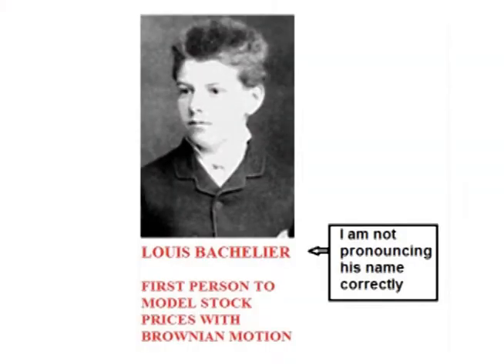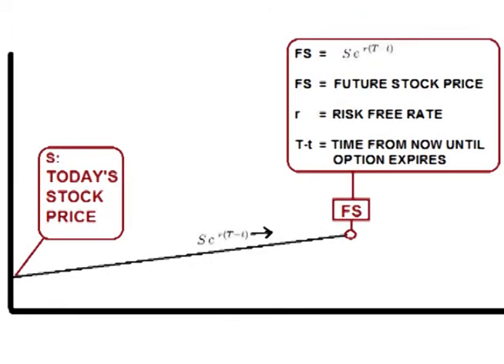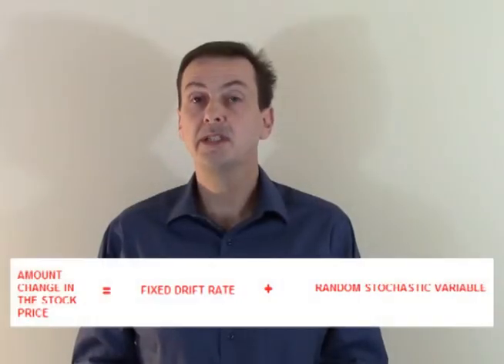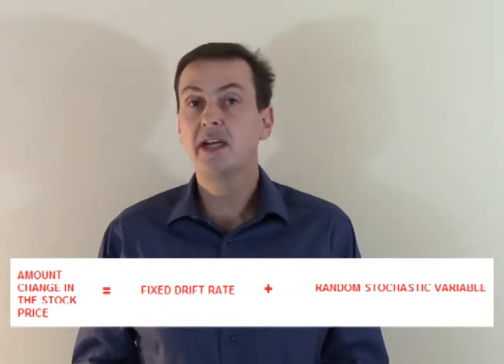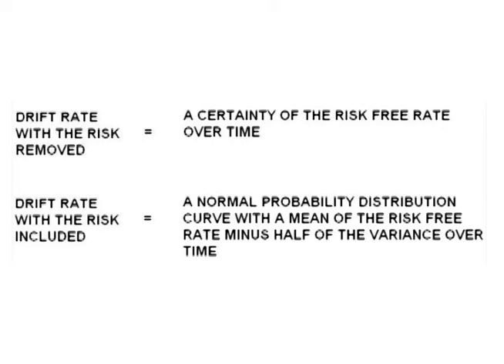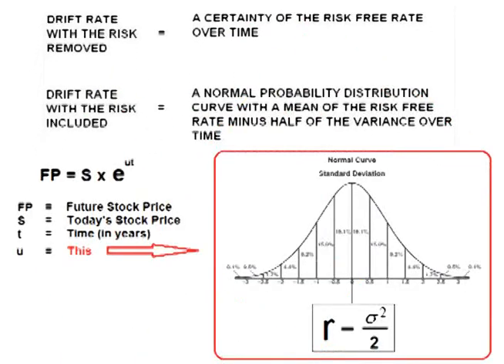2 Driving Forces of Price Part 2- Black Scholes Course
The 2 driving forces of an asset's price- part 2.
In this video, we return back to the 2 driving forces of price and take a closer look at Brownian Motion.